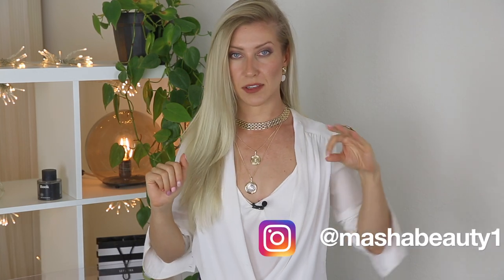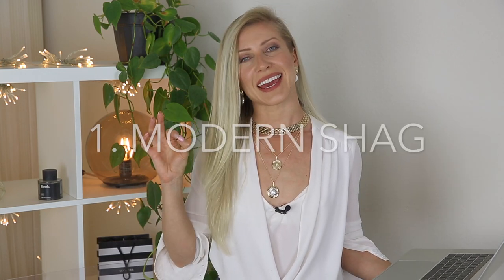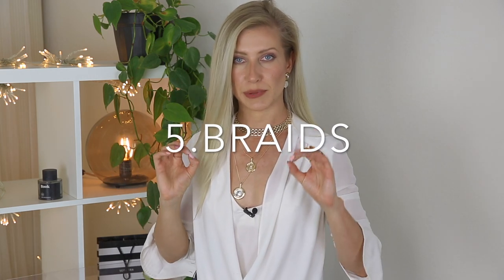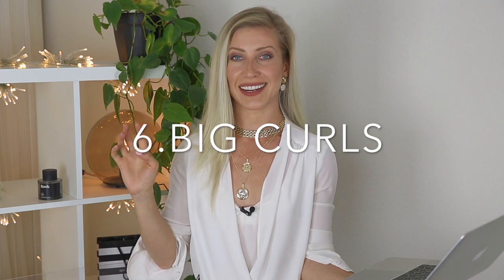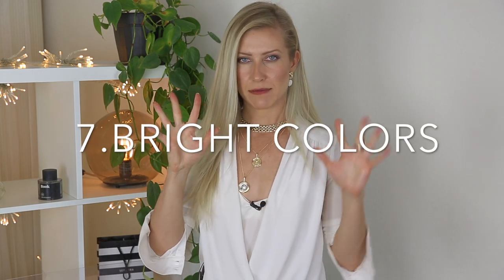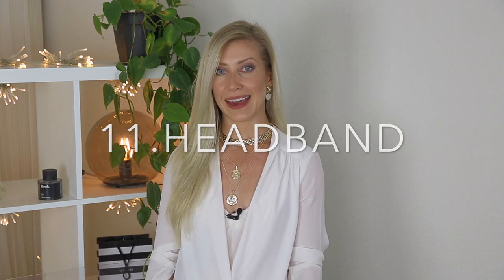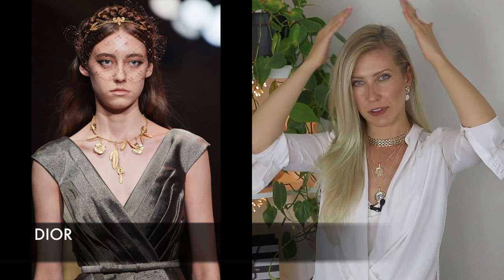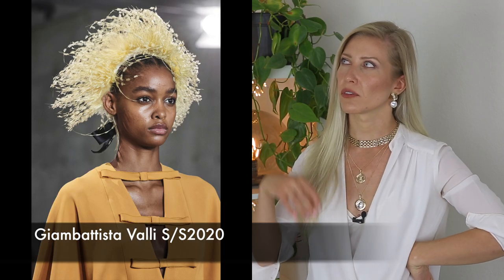HAIR TRENDS Spring Summer 2020 // Haircut, Hair Style, Hair Color Trends Spring Summer 2020//MASHA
Hi beautiful! Ready for a haircut in 2020?
If you've been thinking about changing your hairstyle, now is the perfect time to switch it up!

In this video, we will discuss the 12 biggest hair trends of spring/summer 2020. I've divided this video into 4 parts: hair cuts, hair styling, hair color, and hair accessories - in each part I chose the biggest 3 hair trends of the season.

If you are not ready for the dramatic change like a hair cut this spring/summer 2020, you can opt for the hair accessories which are my absolute favorite and safe way to play with hair!

Are you planning to change up your hairstyle this season?

Kiss,
Masha💋

HAIR TRENDS Spring Summer 2020 // Hair Cut, Hair Style, Hair Color Trends Spring Summer 2020//MASHA